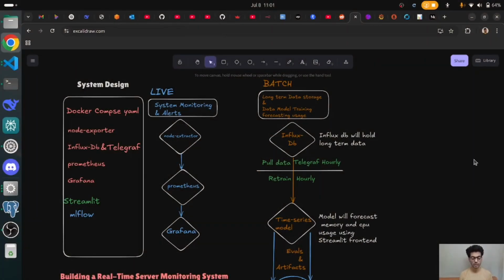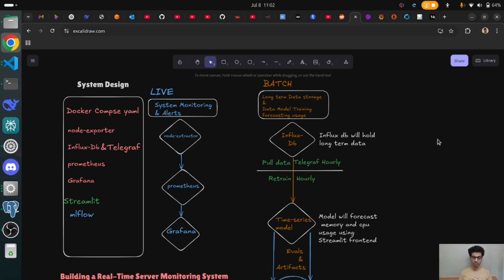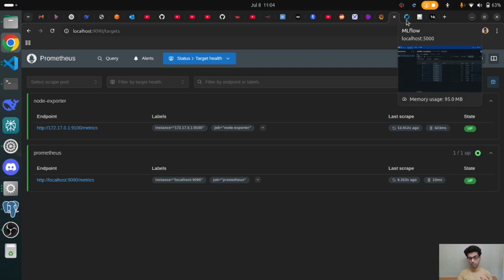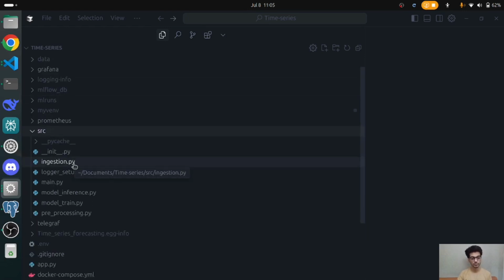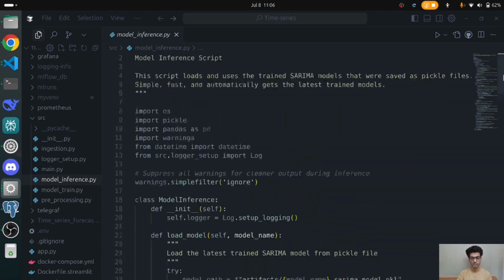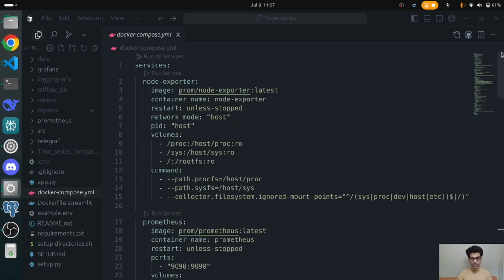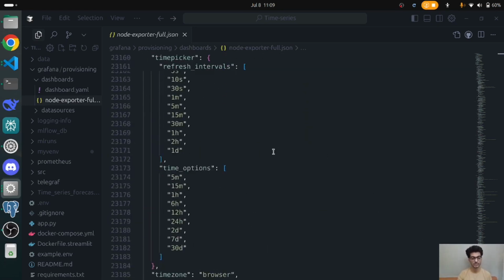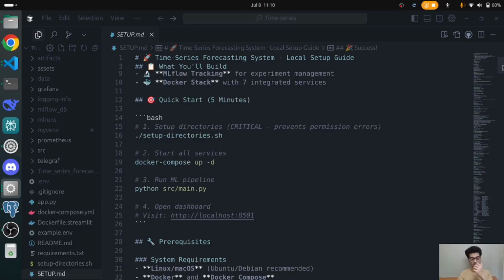Production Grade Data Science Project || Real time server monitoring and forecasting service